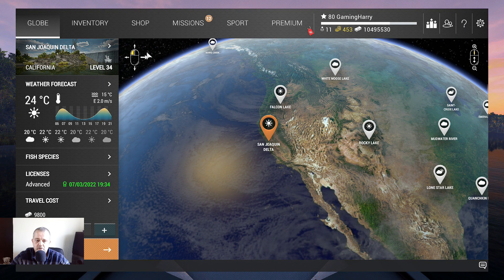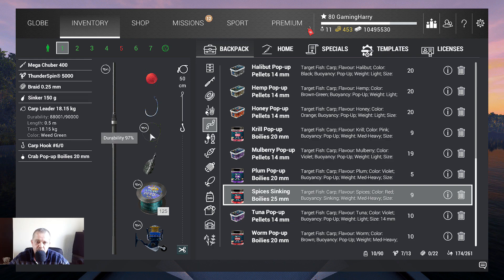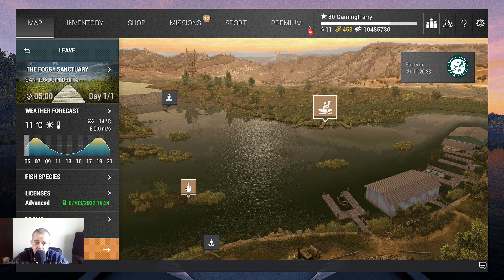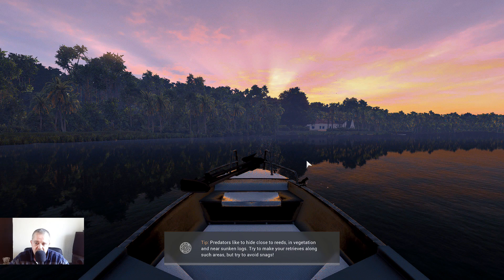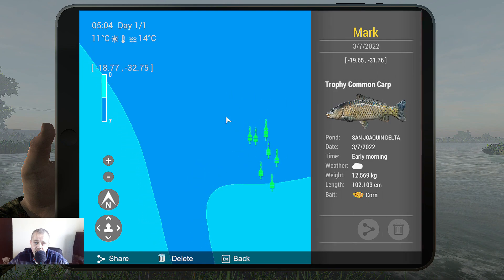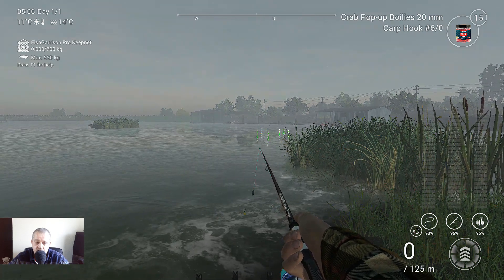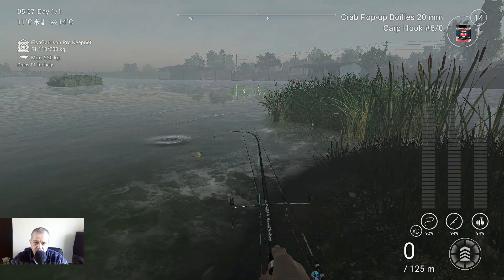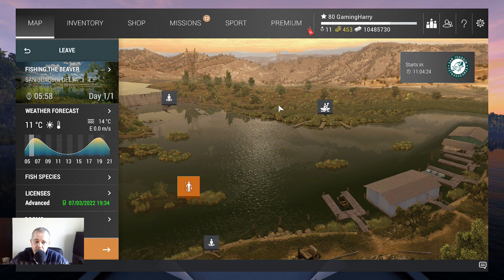Fishing Planet, San Joaquin Delta, Common Carp, Trophy and Unique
In this video:

San Joaquin Delta, Common Carp, Trophy and Unique